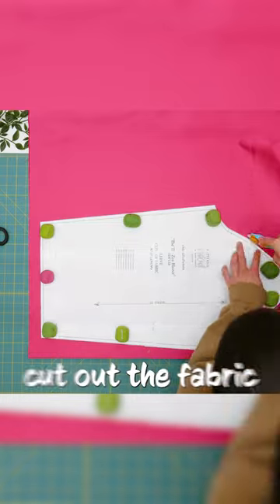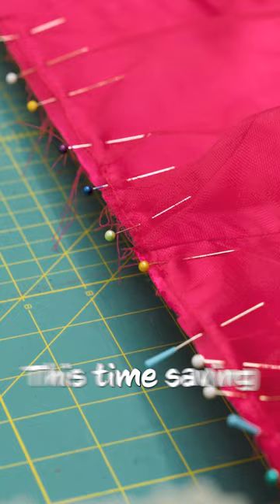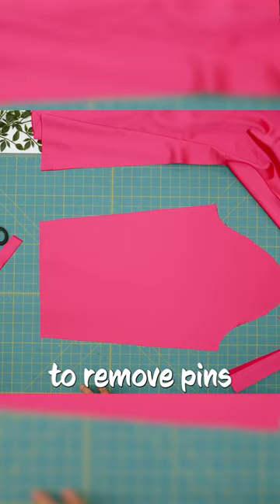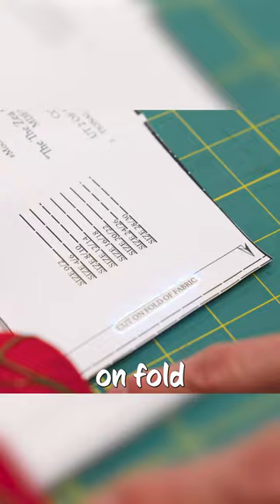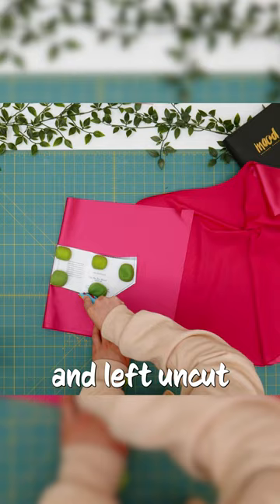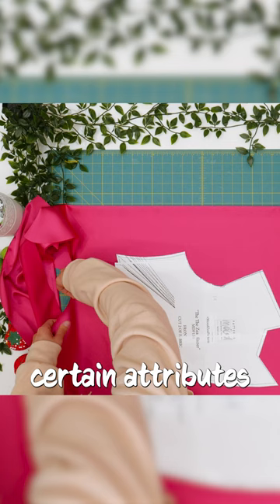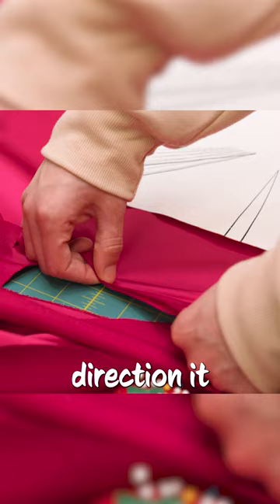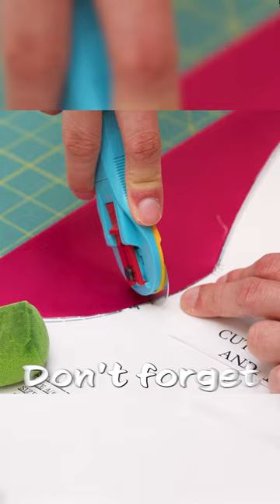How To Cut Fabric from a PDF Sewing Pattern (Top 5 Beginner Tips)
If you are new to sewing, you've come to the right place! Learn how to assemble PDF sewing patterns, cut out your fabric, and perform basic pattern manipulations. Join us behind the scenes as we dive into sewing the Zea Blazer Redux. Unleash your inner sewist with Mike Sibaja (@meezy.11) and discover the secrets to bringing this Polyester Stretch Satin fabric to life.

☆ Get started today and don't forget to tag your creations!

✂️ Check Out Mood’s Exclusive Accessories!

This beginner guide is a great place to start for learning how to assemble Mood's PDF sewing patterns. Sewist Mike Sibaja also explains how to read the pattern, showing when to cut multiple layers of fabric, and how to cut on the fold. We also discuss the importance of the grain line and how that can effect the way your garment stretches.

Stick around to see how Mike slashed the base pattern, adding is rows of ruffled tulle, to transform this blazer into a statement piece.